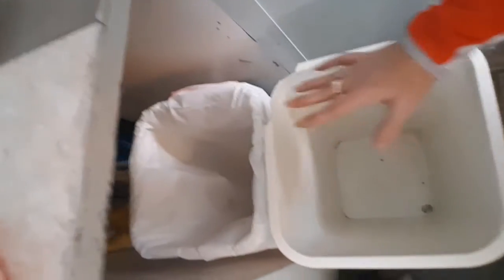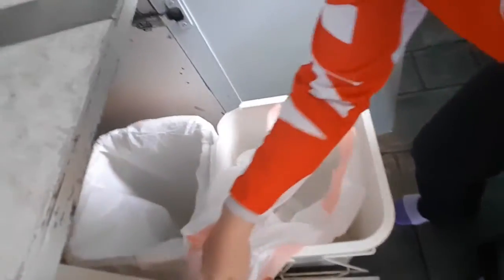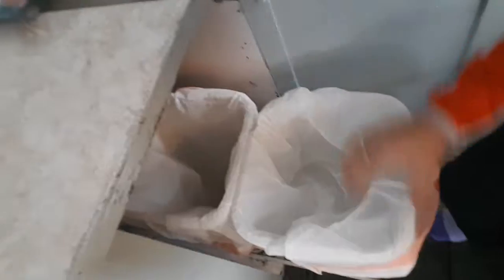How to Put a Garbage Bag into a Garbage Can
Momstructables How to put a Garbage Bag in a Garbage Can